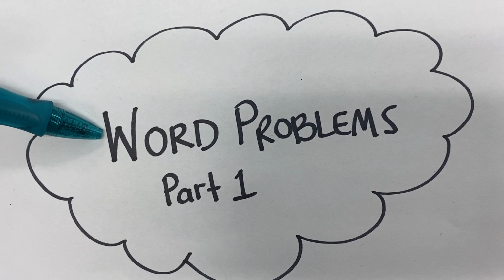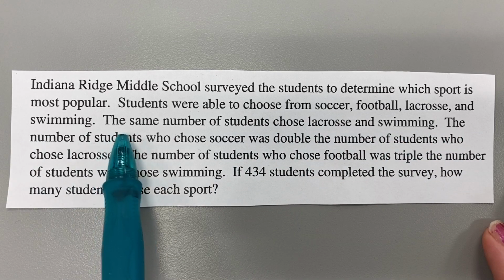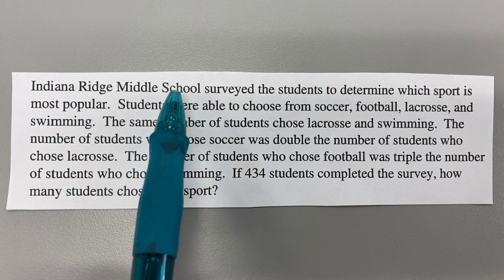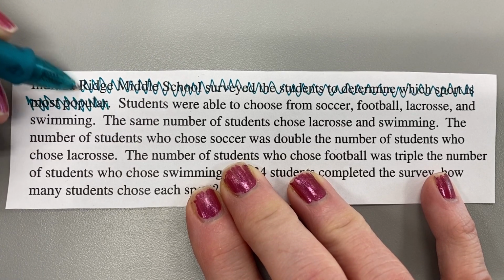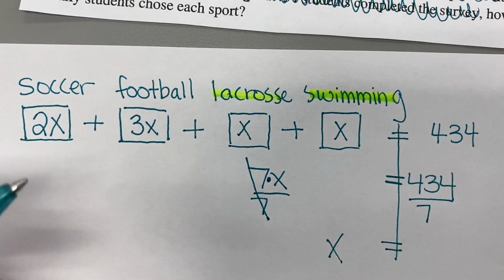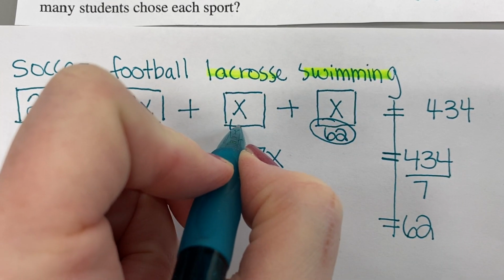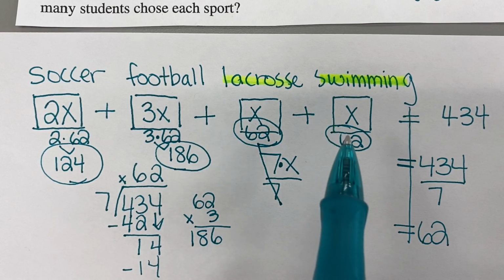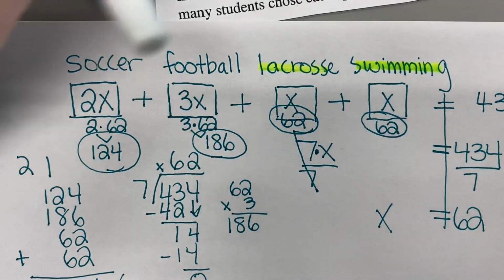Word Problems Part 1